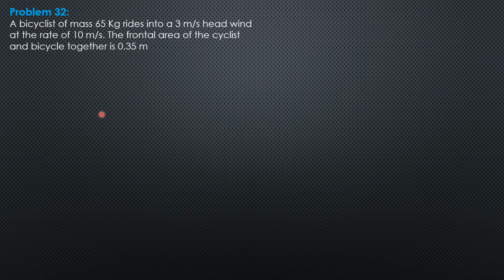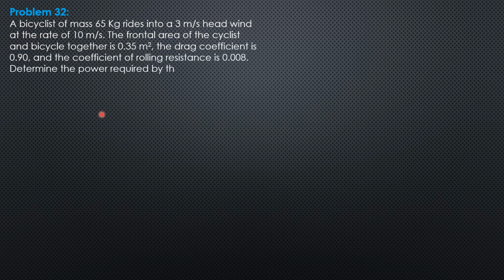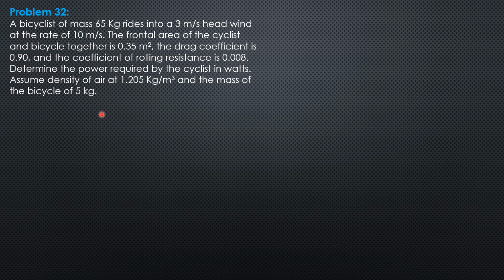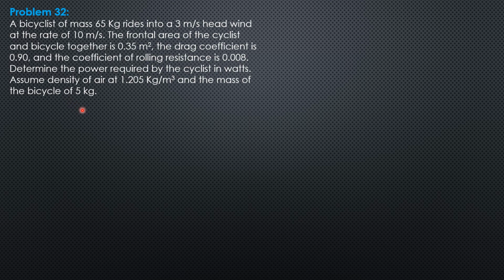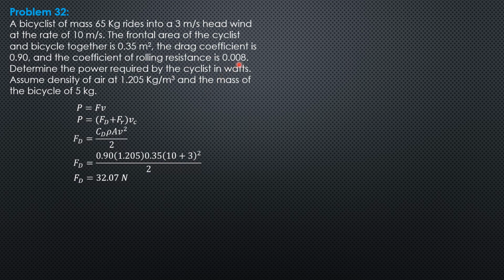HYDRODYNAMICS (DRAG FORCE), Example 32